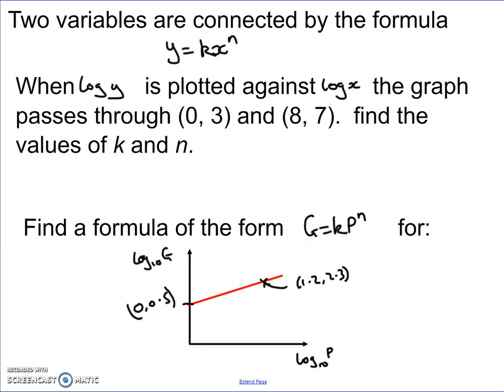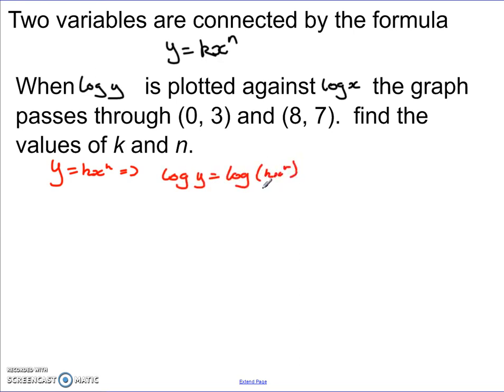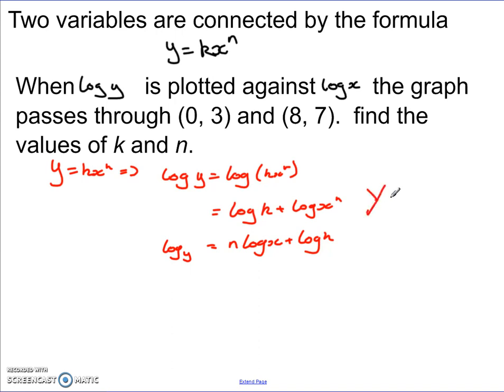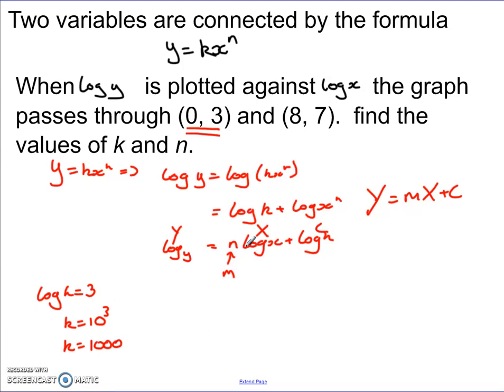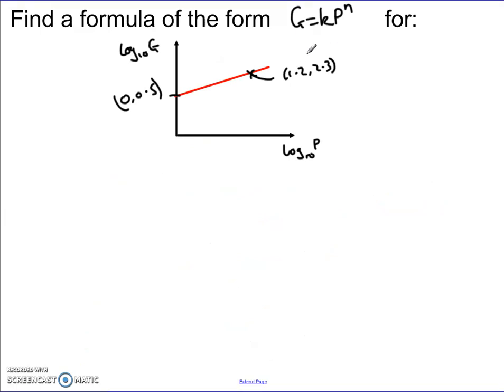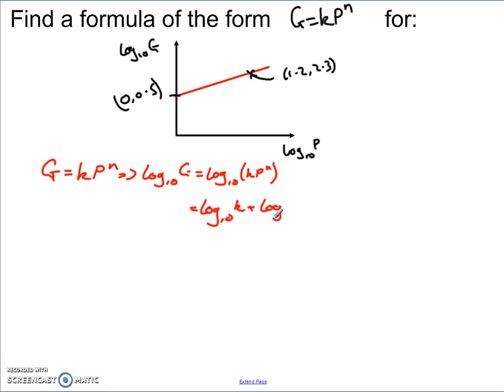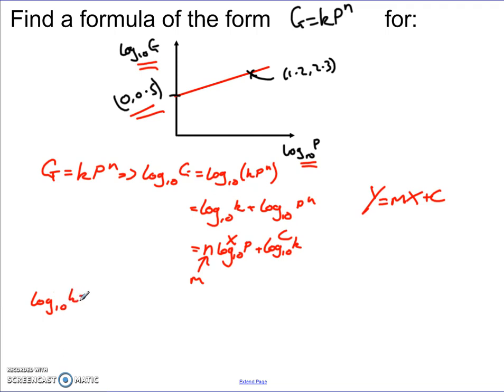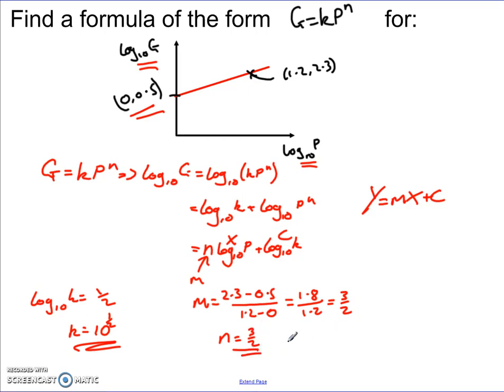Logarithmic Axes Plotting 2 Questions